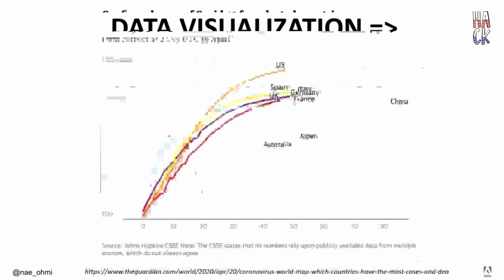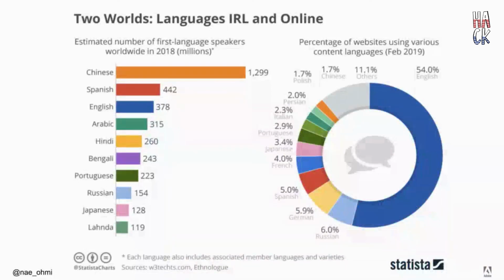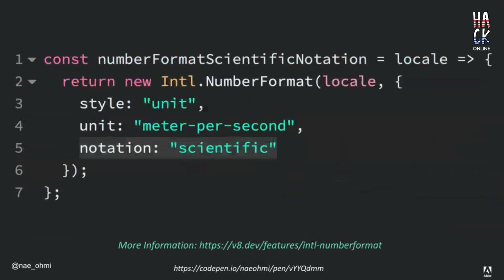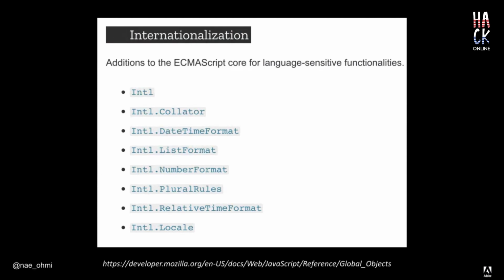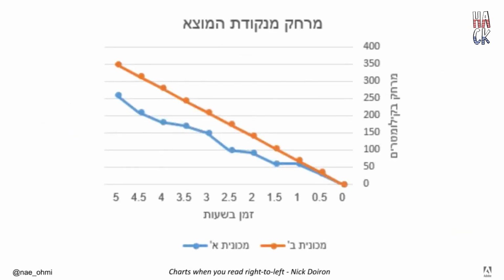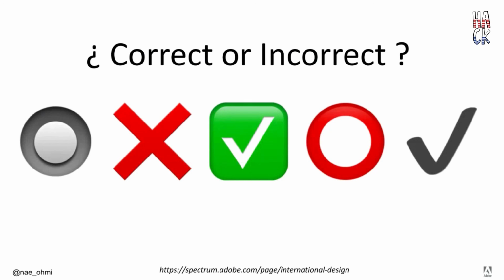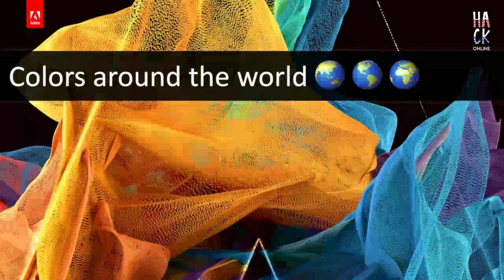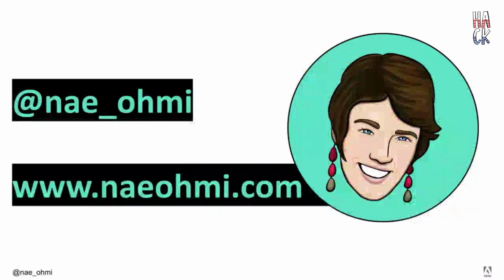Naomi Meyer - Data Visualizations, Internationalization and Covid-19 - HalfStack Online May 2020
Building custom data visualizations with full international support is not always easy.

This past year, Naomi has worked to add new data visualizations features and modify legacy visualizations, for an international audience - on her team at Adobe. It’s been a learning process to correctly format strings, numbers, dates, times, currencies, calendars, x/y axis, and more!

In this talk, Naomi will share some of the useful techniques she's learned about customizing data visualizations for a global audience. With a focus on JavaScript and high level ideas to keep in mind when designing, coding, testing, internationalizing, and localizing data visualizations for the world including some COVID-19 visualizations.